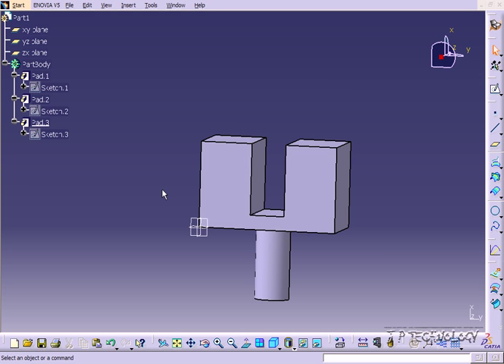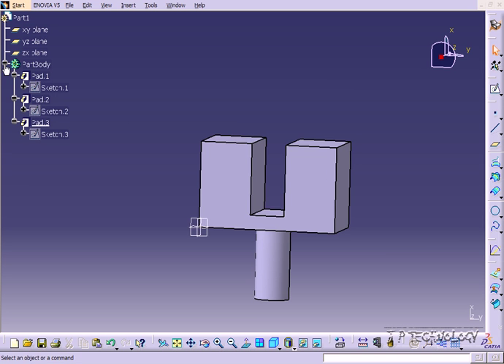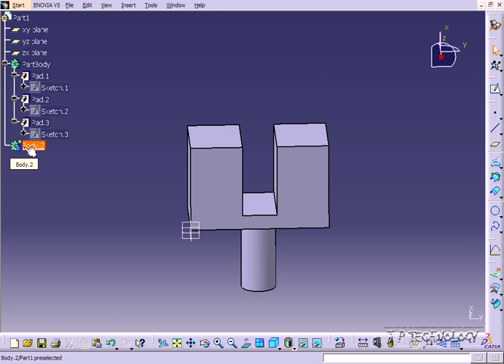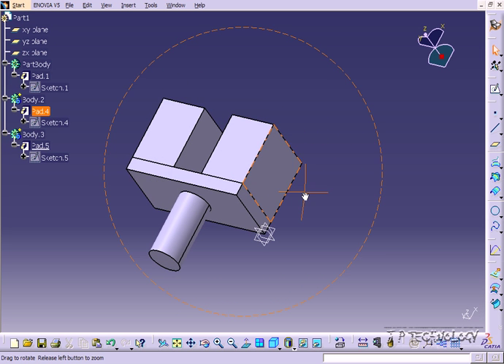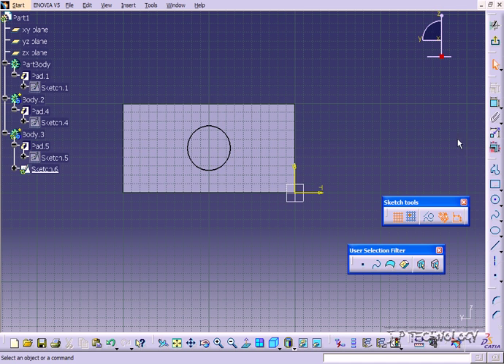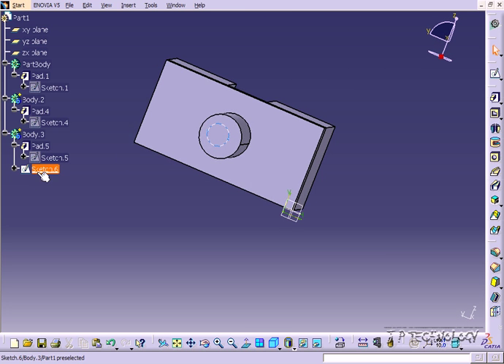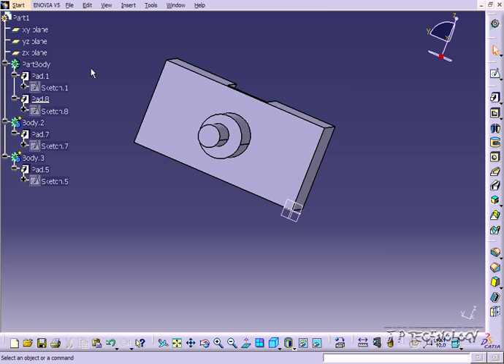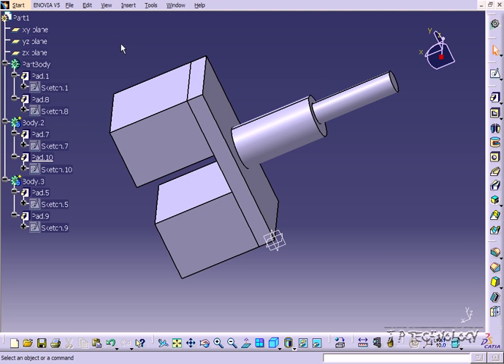CATIA V5 Tutorial - Adding Part Bodies [96]